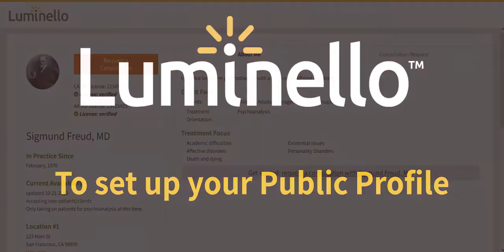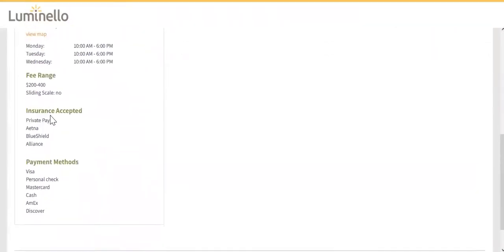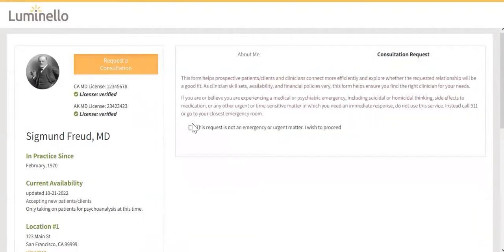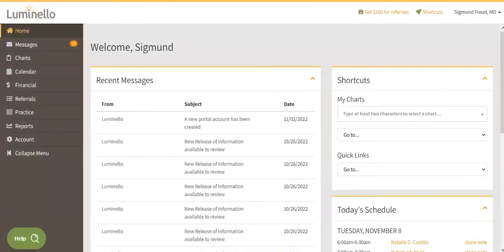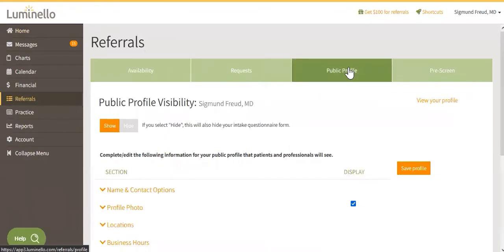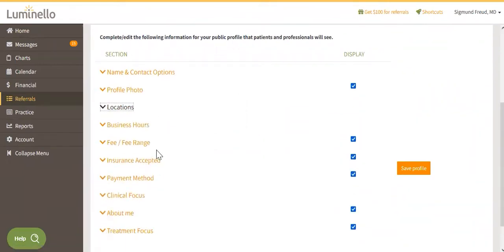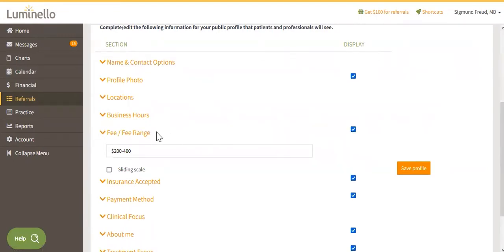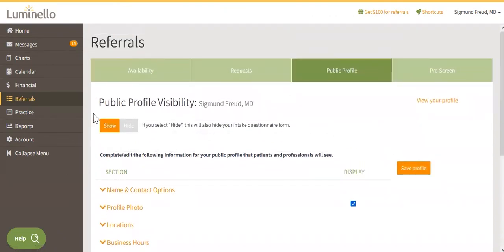Creating Your Free Public Profile With Luminello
Luminello EMR/EHR users receive a free public profile so you have an internet presence if you don't have a website or to compliment your current website and other professional listings. Your Luminello profile can also include your pre-screen for increased efficiency. Watch this short video to learn more and quickly create your profile.